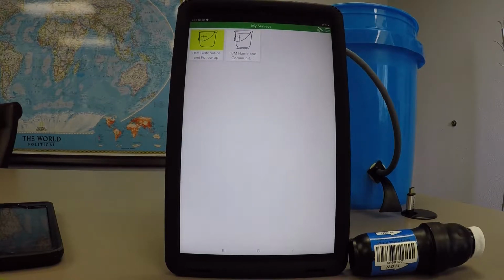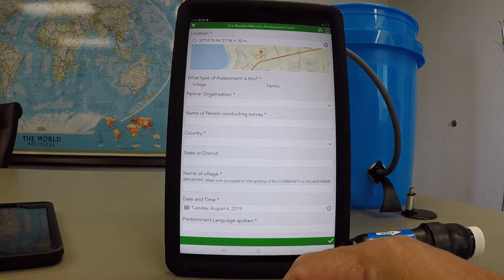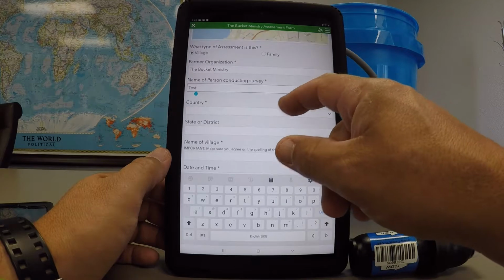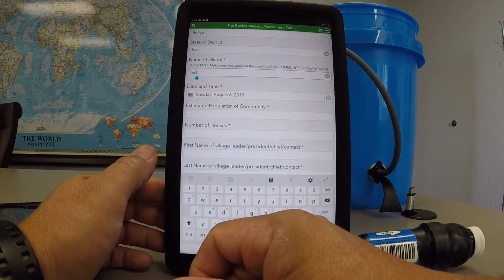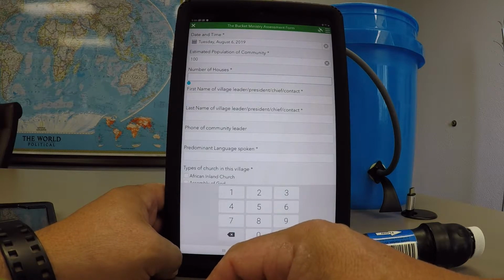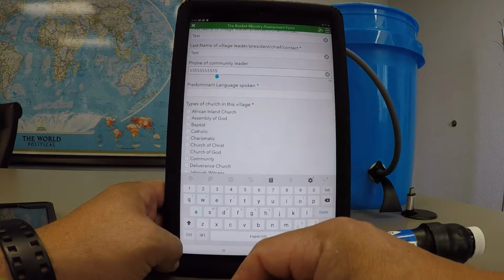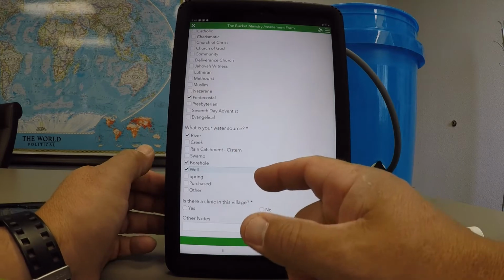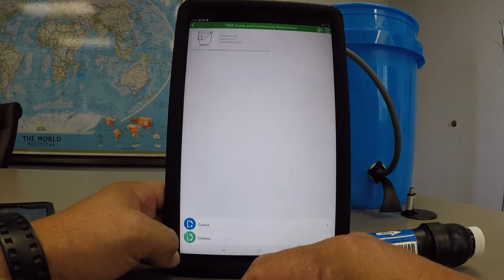TBM Training // Module 7F // Completing an assessment survey on a potential home or village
In this video, we will cover completing an assessment survey on a potential home or village.

THE BUCKET MINISTRY IS A REGISTERED 501 (C) (3) CHARITABLE ORGANIZATION. OUR FEDERAL TAX ID IS #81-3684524